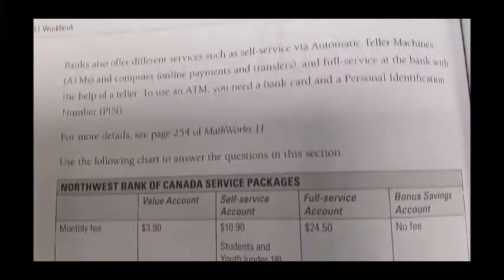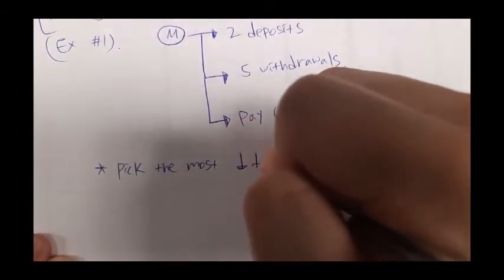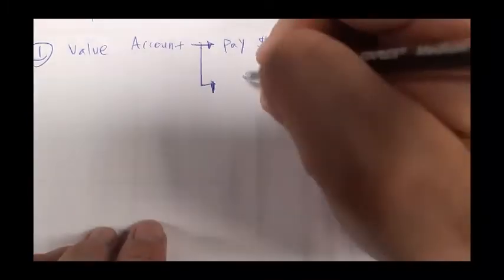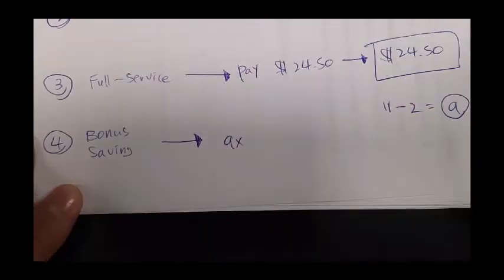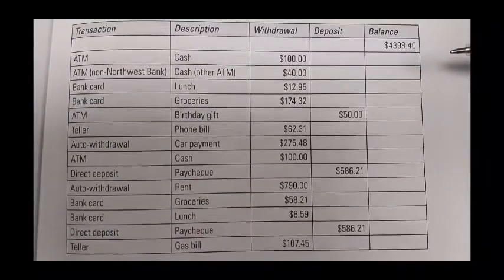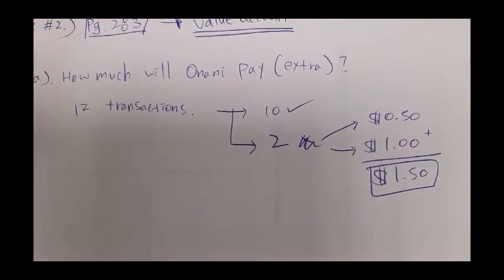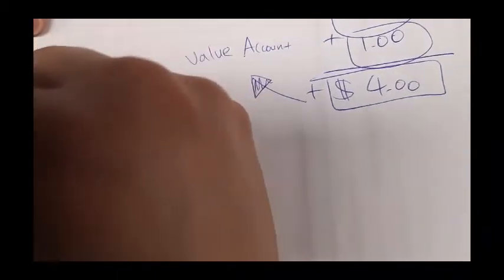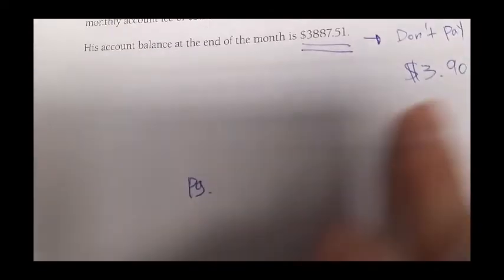Math 20-3. Chapter 6.1 Choosing Account